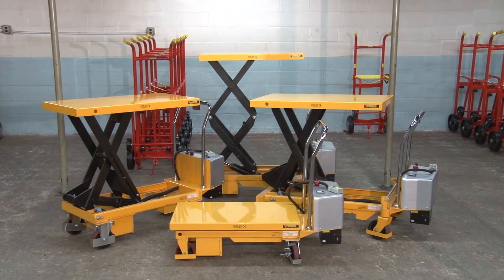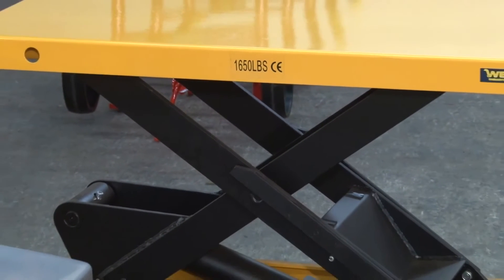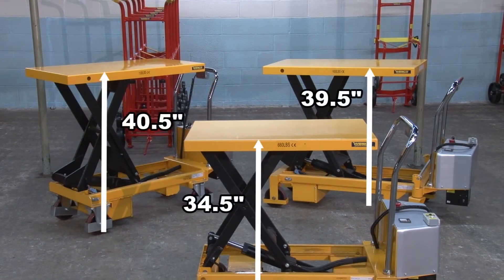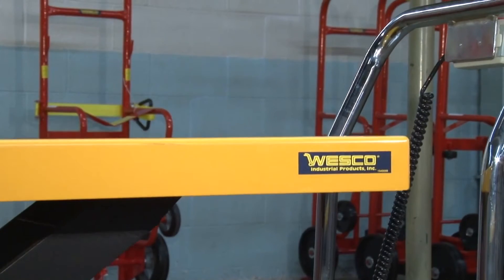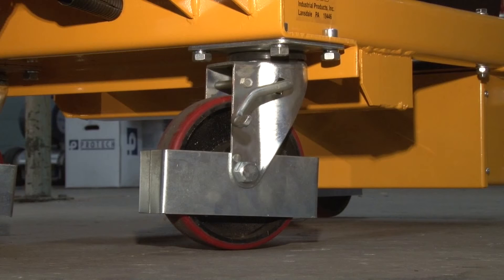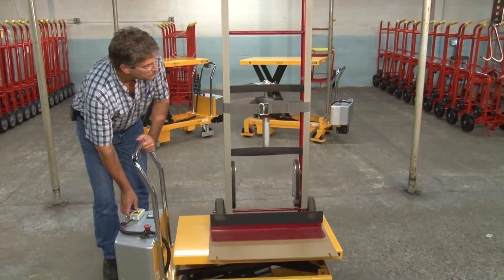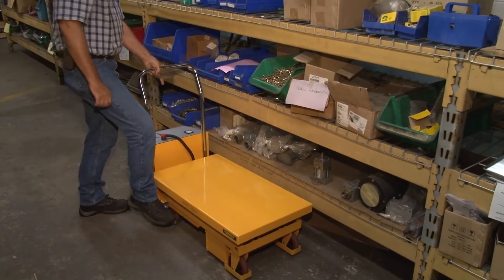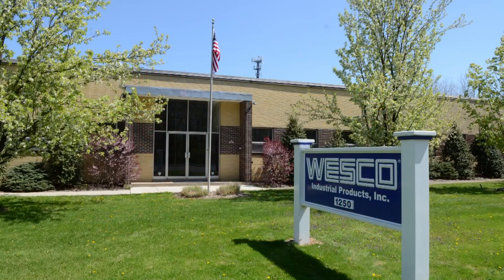Electric Powered Scissor Lift Tables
The Wesco 273710 electric scissor lift table has a 660 lb capacity and can lift from 11.25" up to 34.25."